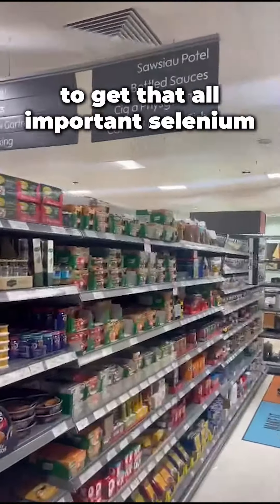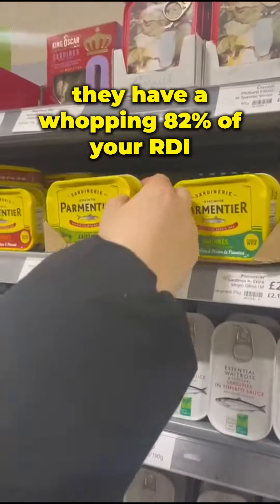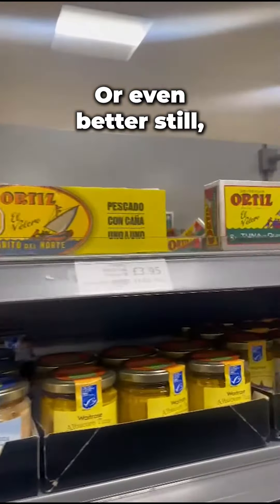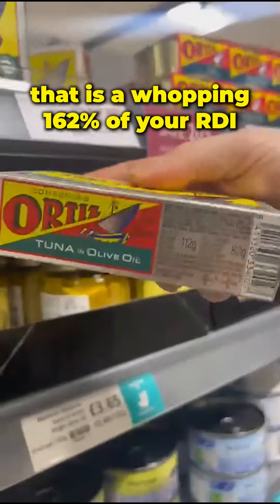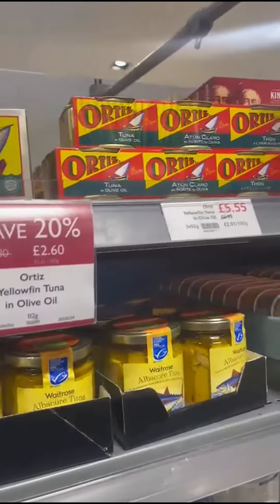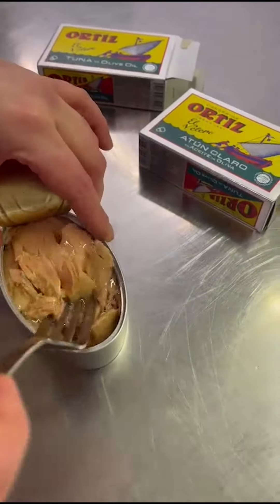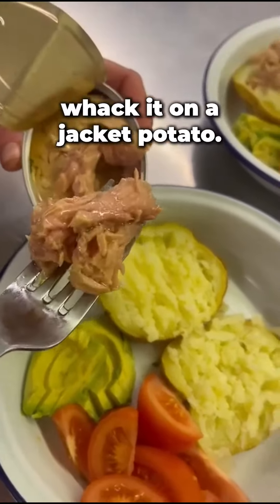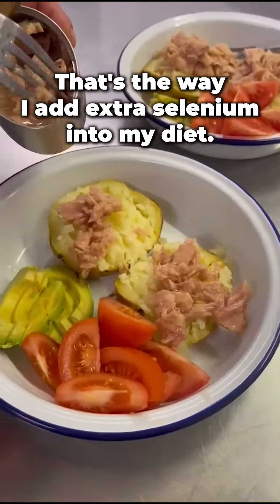This selenium rich food is an absolute winner!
Tinned sardines and yellowfin tuna are some of the best sources of selenium out there 🐟